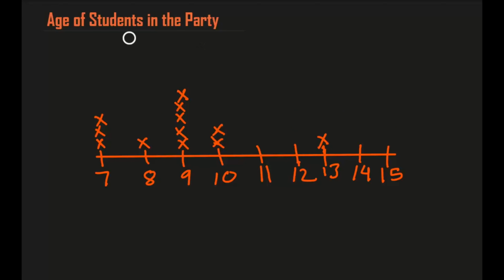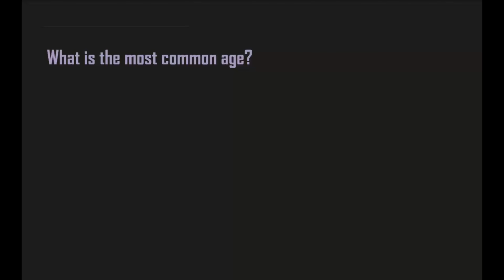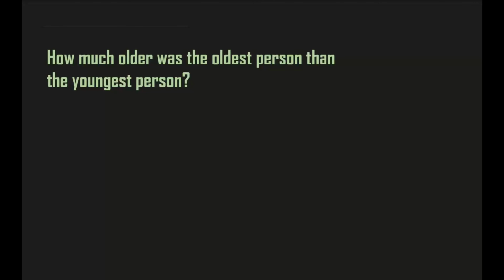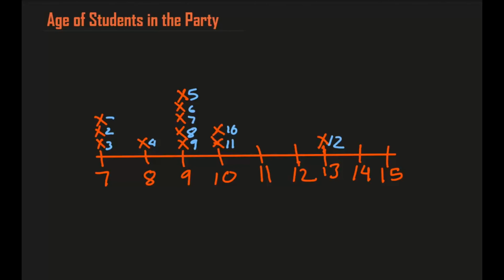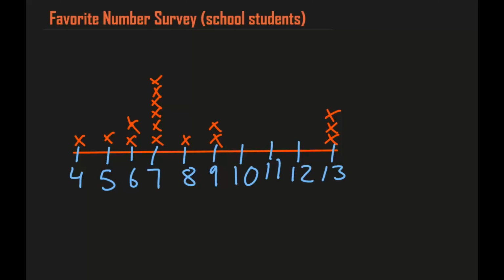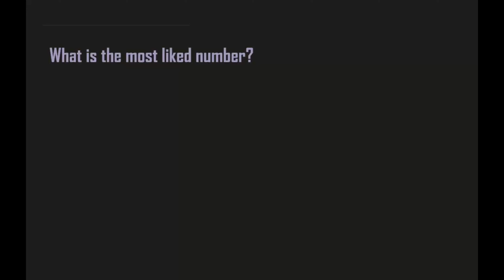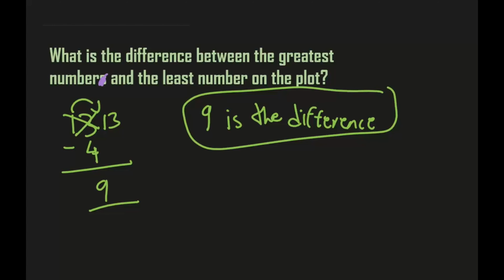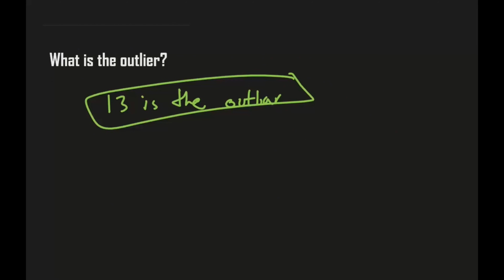14-04 Measurement Data | 5th Grade | SS Multimedia